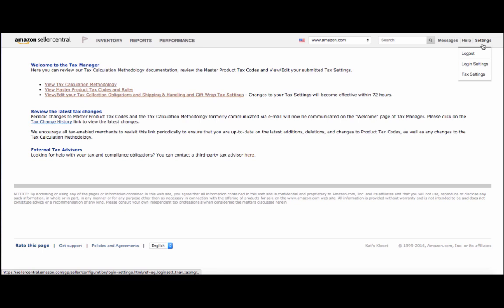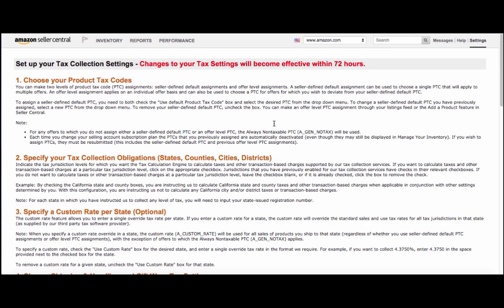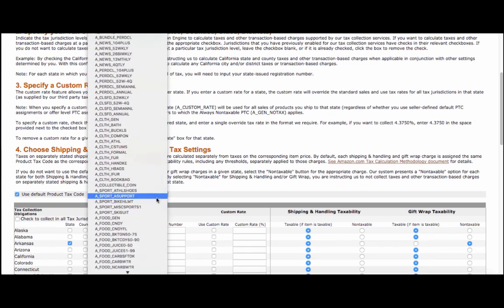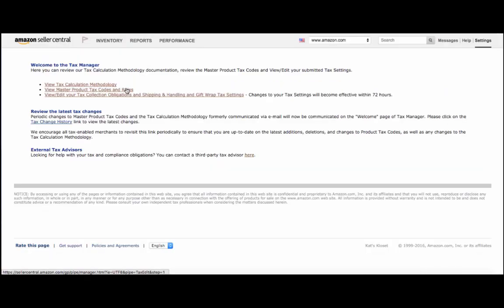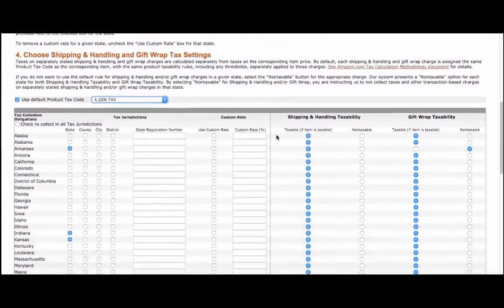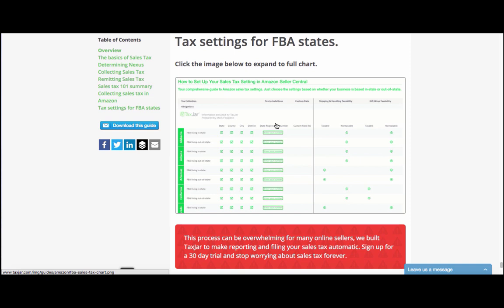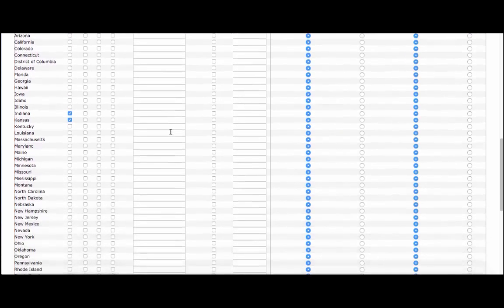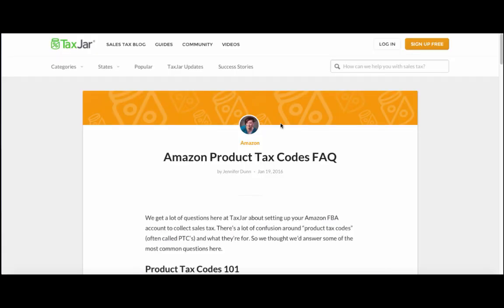How to Setup Amazon Sales Tax Settings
Sell on Amazon FBA? Here's how to set up your sales tax settings in Seller Central.

* How to Register for a Sales Tax Permit in Every State